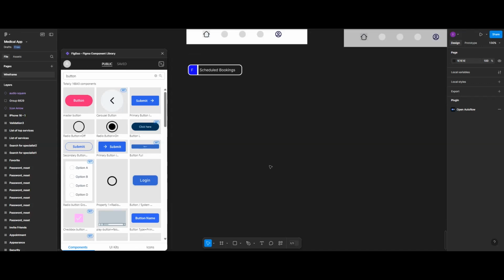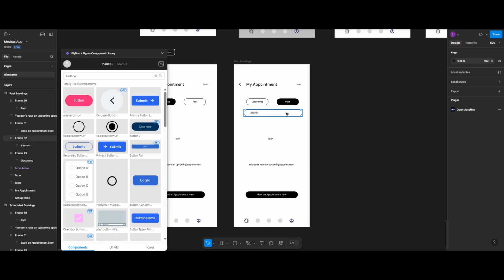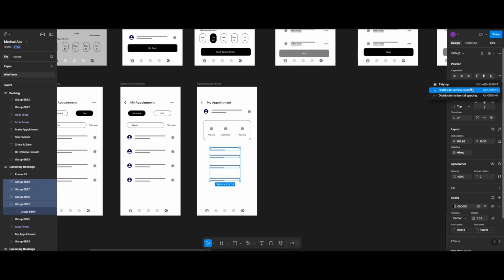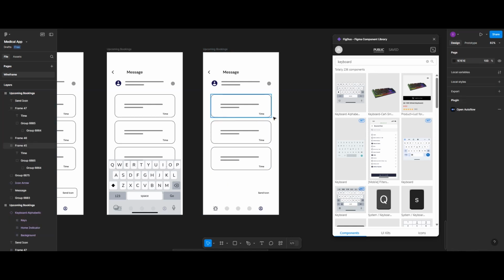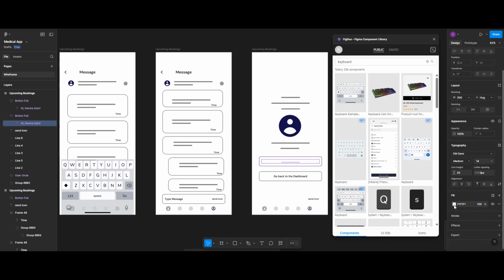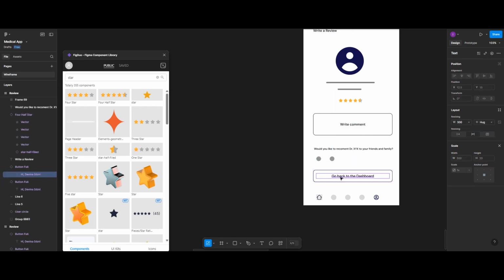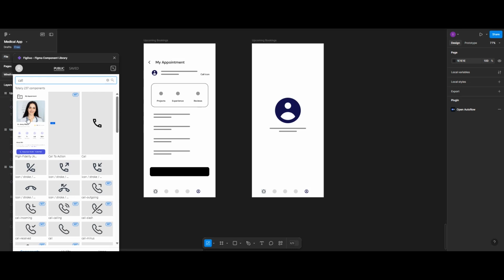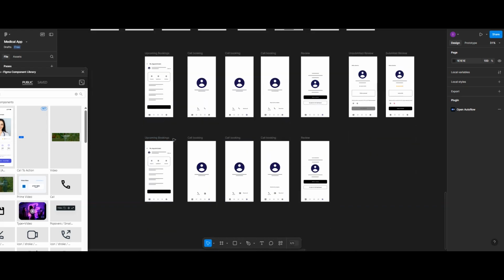08: How to design wireframe of appointment schedule in Figma | UI/UX Design Tutorial 2025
In this step-by-step tutorial, learn how to design a clean and functional wireframe for an appointment scheduling system using Figma. Whether you're a beginner or looking to refine your UI/UX skills, this video will guide you through the entire process, from setting up your Figma file to creating a user-friendly layout for scheduling appointments.

✨ What You’ll Learn:

How to plan and structure your wireframe for an appointment schedule

Tips for designing intuitive user interfaces